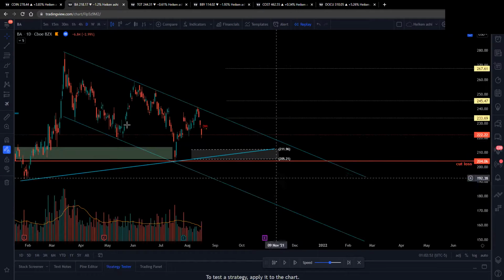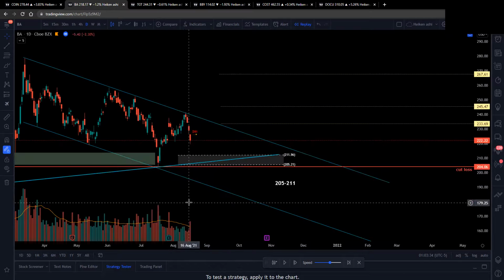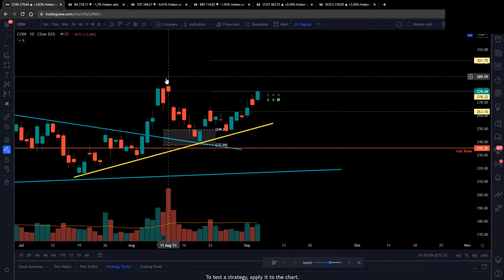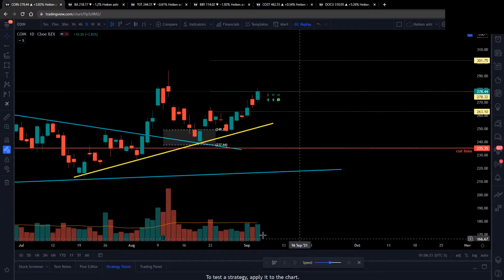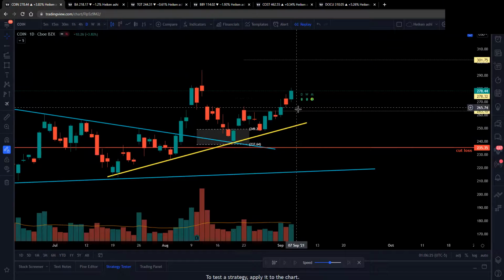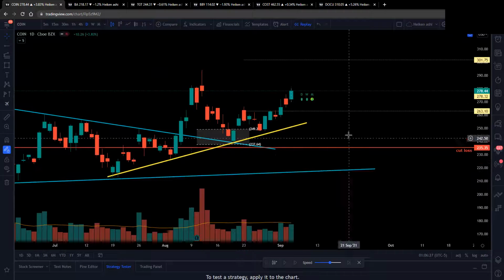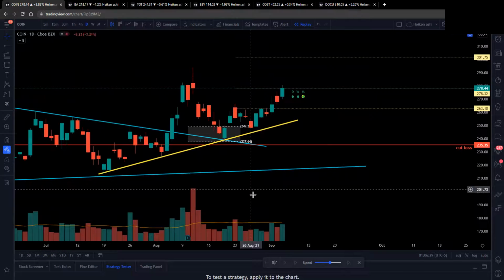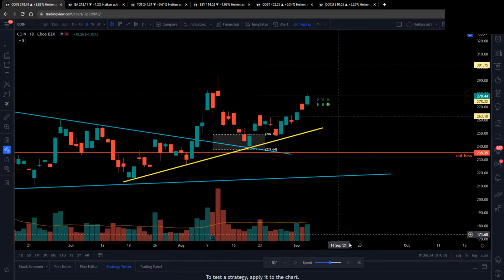Dip buy - swing trade 4-8 weeks